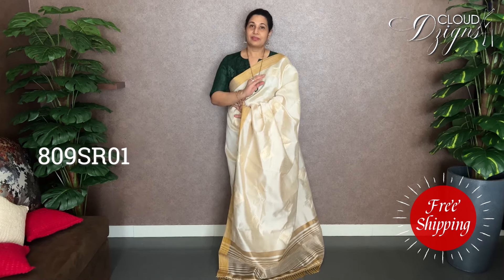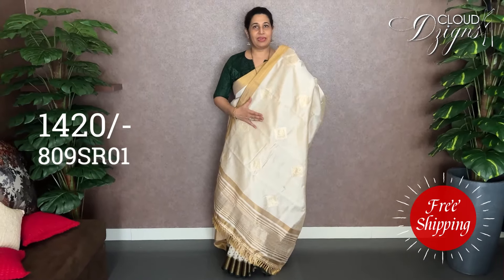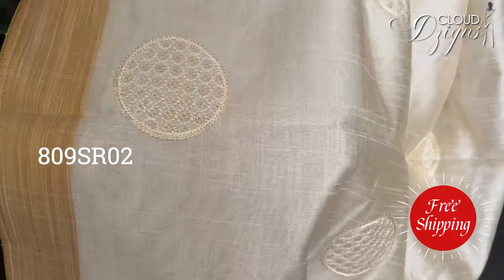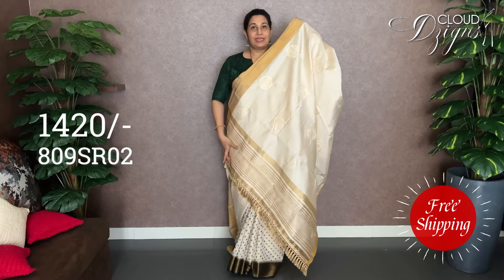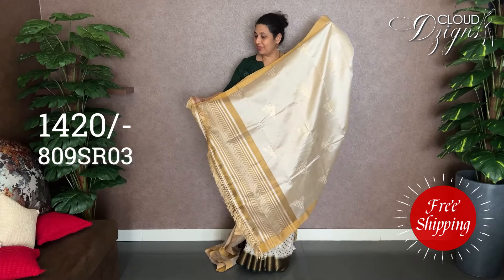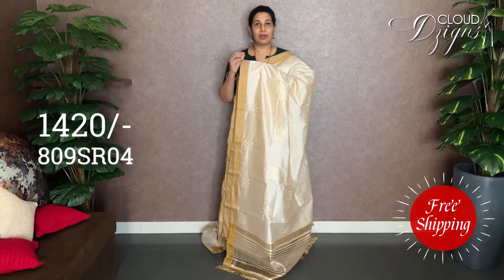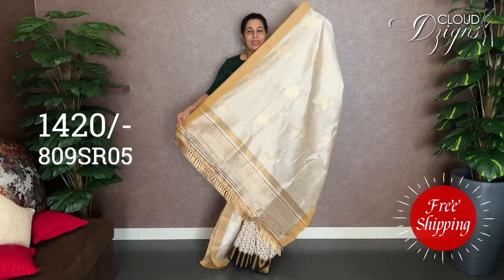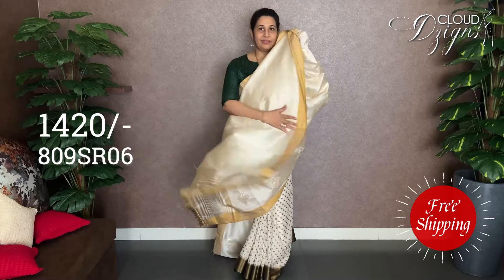EP 809 | Embroidered Off Cream Semi Silk Collection | Cloud Dzigns